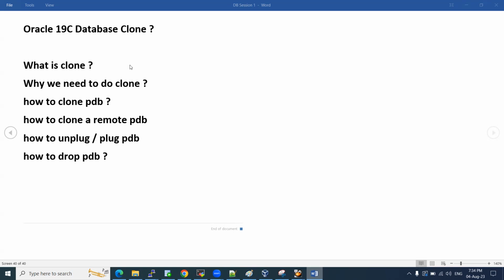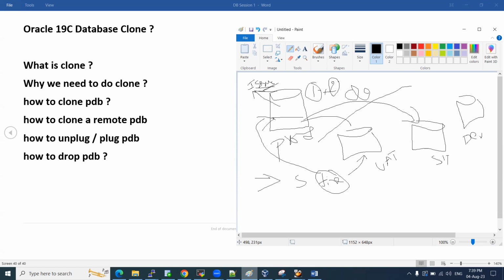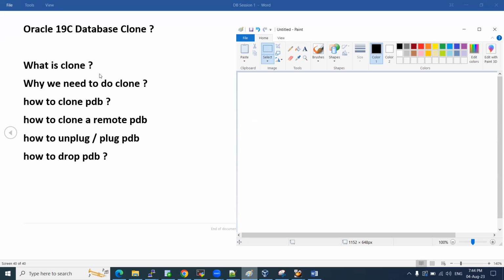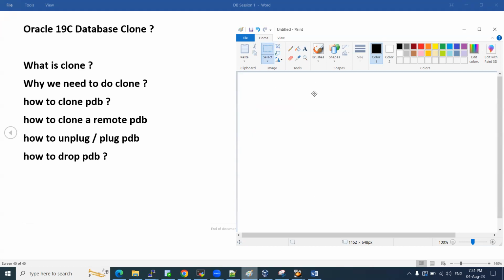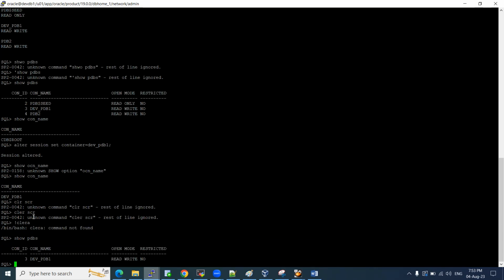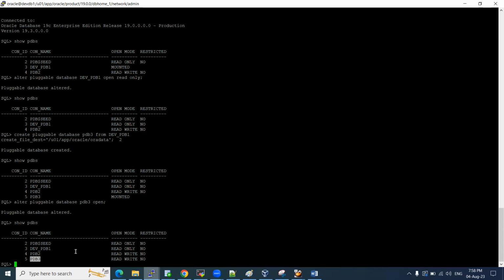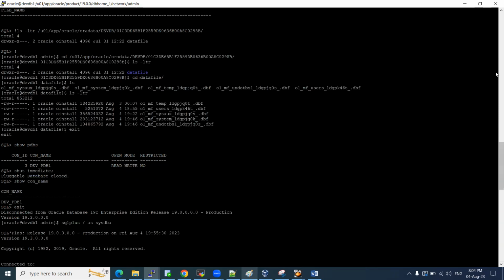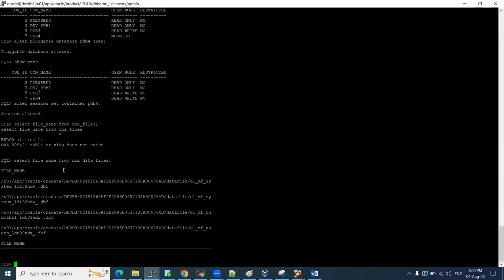How to Unplug & Plug PDB's in same CDB - Oracle 19C DBA Cloning Session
How to Unplug & Plug PDB's in same CDB Oracle 19C DBA Cloning concepts